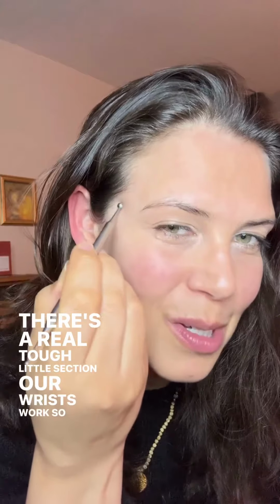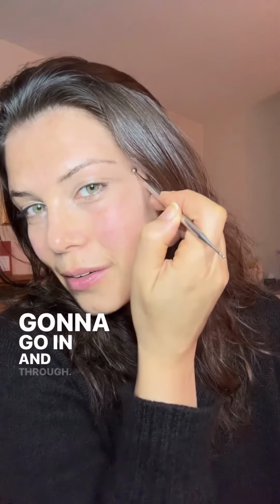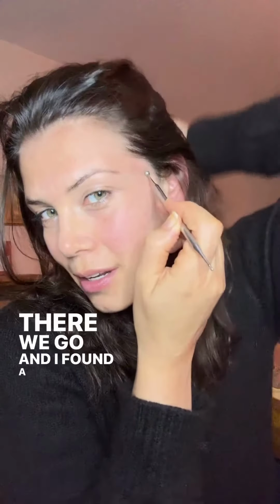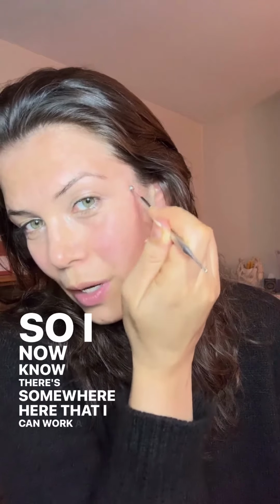FASCIA & FEELINGS FACE BALANCE 58: WRISTS TENSION RELEASE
Ready for the next surprising connection in our Fascia & Feelings session? We’re exploring how to release tension in the wrists, and it all starts with your face! 🤲🌈⁣
Using the face stick, gently work into your temples, moving towards your hairline. As you do this, you’ll discover points of tension that surprisingly relate to your wrists. This technique greatly helps in relieving tightness in the wrist area and promotes overall relaxation. 💆‍♀️🌀⁣
Curious to learn more about fascia and its intricate connections throughout your body? 📈📧⁣

YOUR INTUITIVE LIFE - my signature VIP program for living your best life!